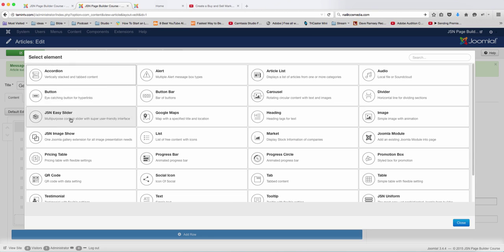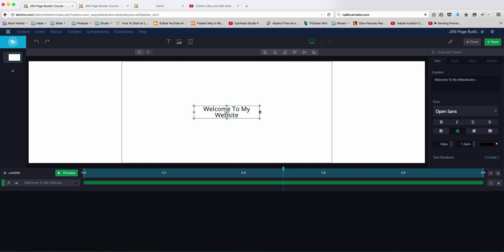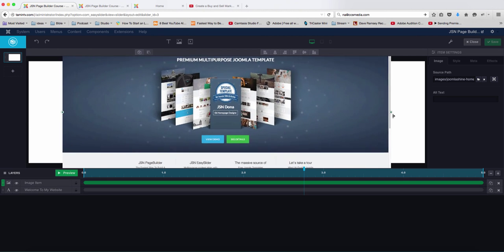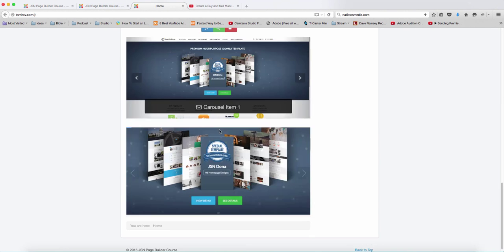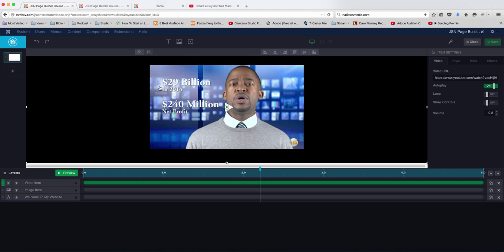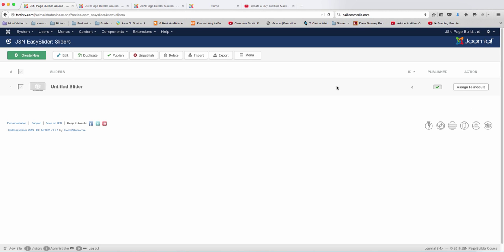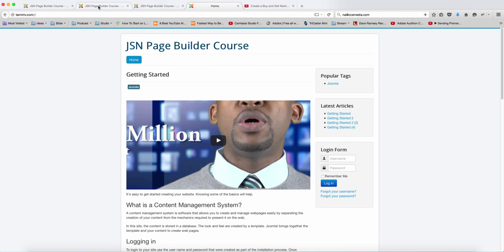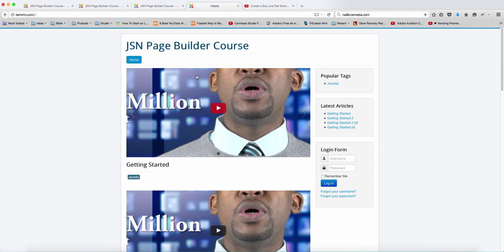JSN Pagebuilder Tutorial - Easy Slider Element 17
Learn how to create professional and amazing websites with Joomla without coding. 470+ HD tutorials.